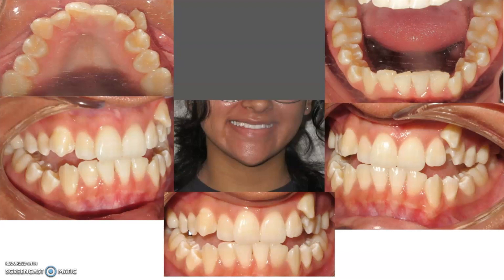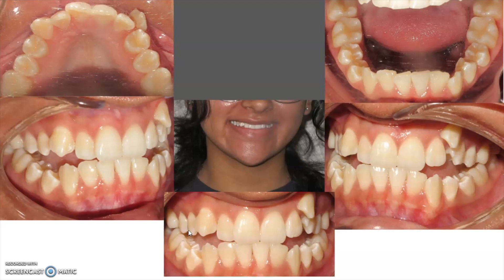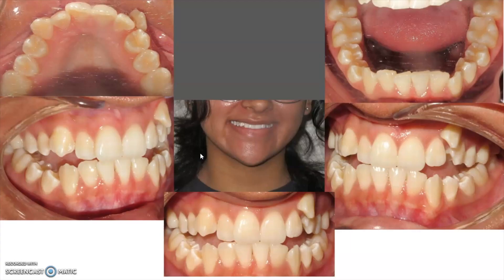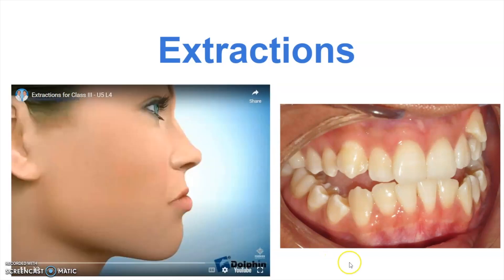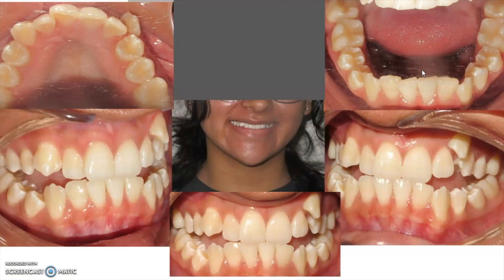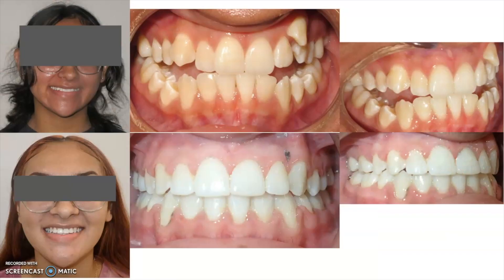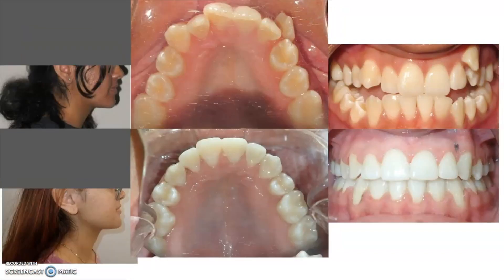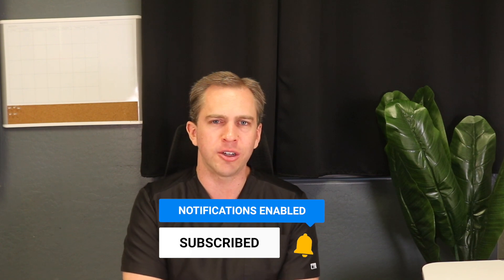BRACES BEFORE & AFTER: UNDERBITE & CROWDING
In this video we will be showing a patient's Before and After braces treatment to help fix her Crowding and Underbite.

When should I first see an Orthodontist?

How Much do Braces or Invisalign cost?